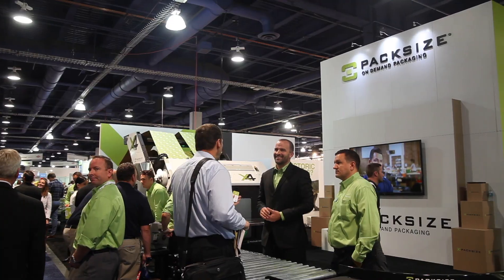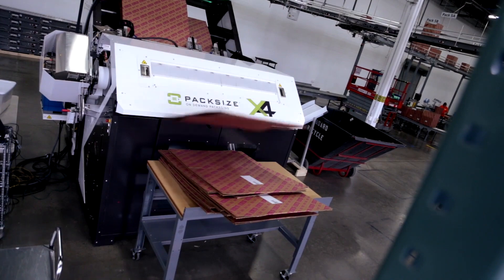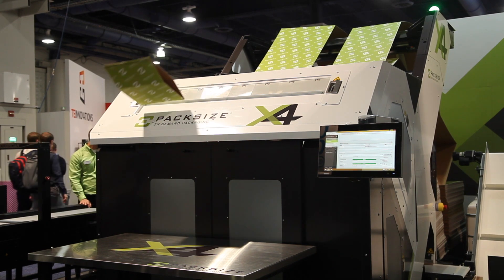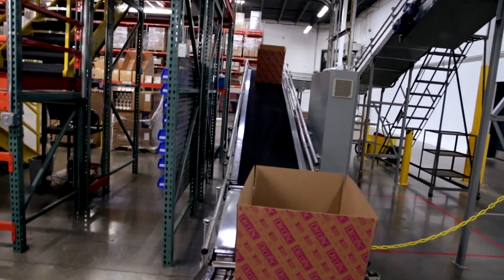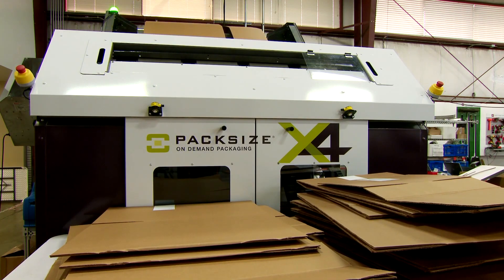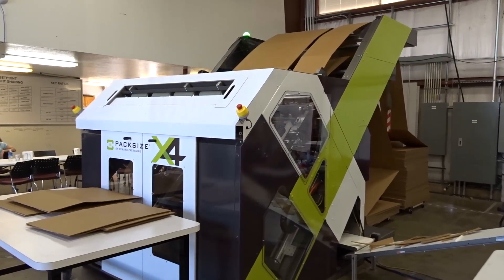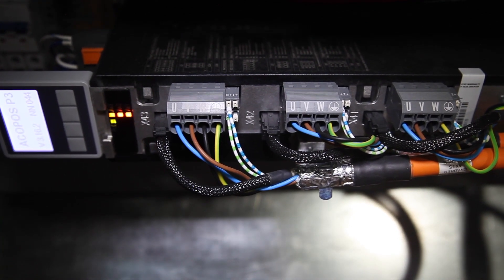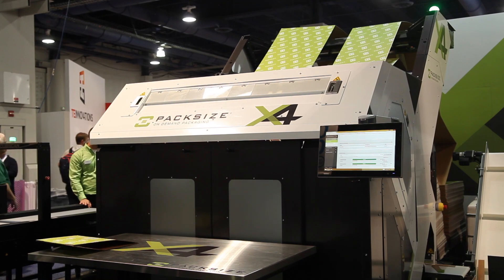Automated by B&R – Packsize X4 @ PACK EXPO 2017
Connor Pehrson from Packsize introduces the X4 machine. This on demand packaging system is automated by B&R X20 PLC, X20 IO, X67 IO, Acopos servo drives, servo motors and light ring modules. Learn more by clicking on the video here.